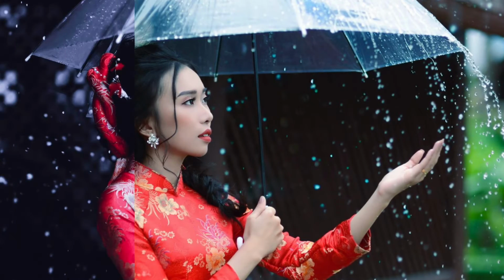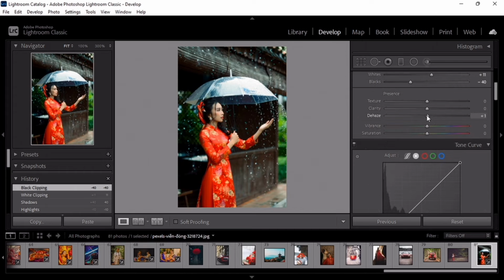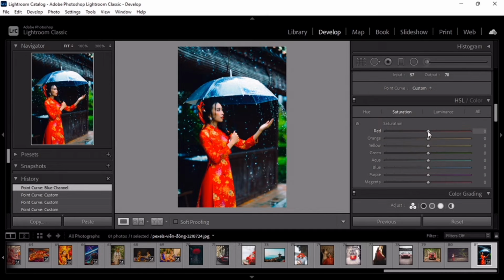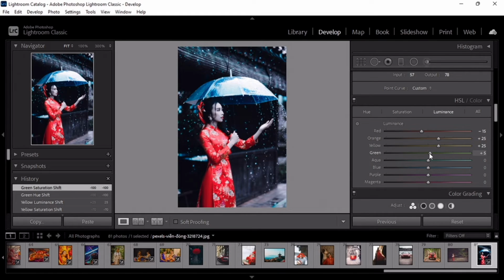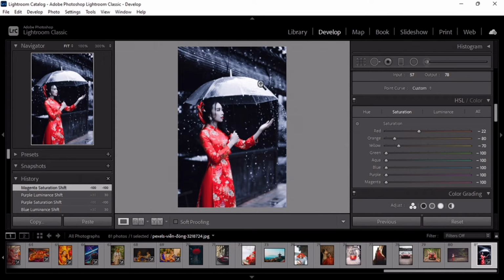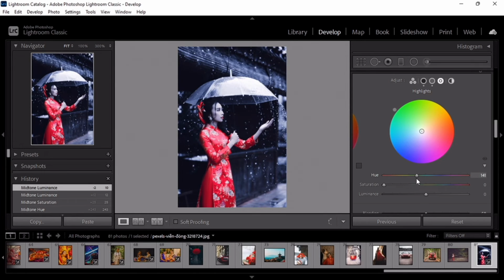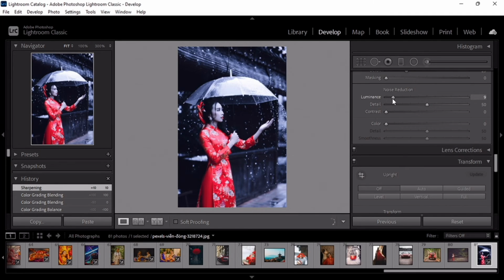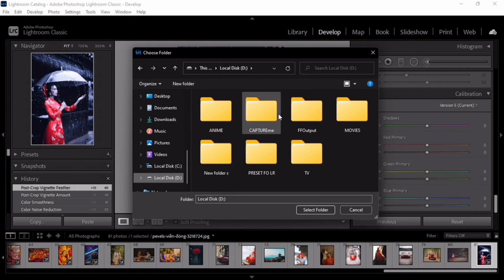How to Edit Black and Red Preset in lightroom 2022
In this video I will show you how to edit black and Red preset in lightroom.

Using this preset you can highlight the red color of      Your photo and mute other colors.

The preset may be not work for every photos.so try to adjust settings to get better results.